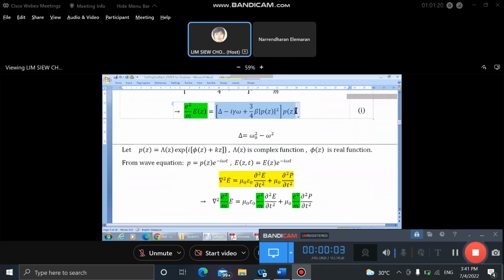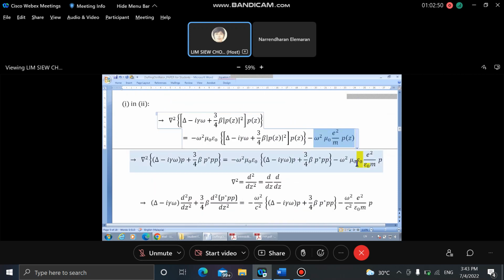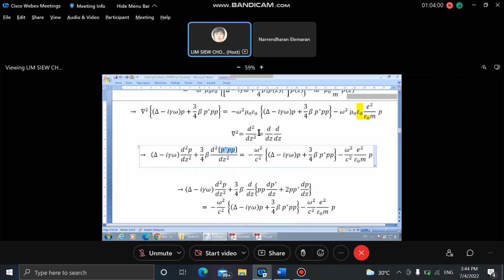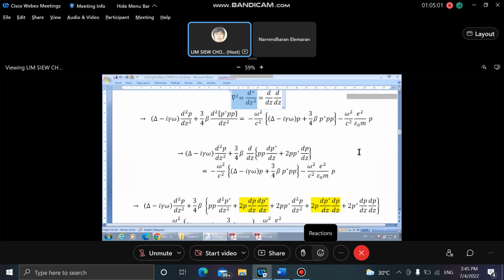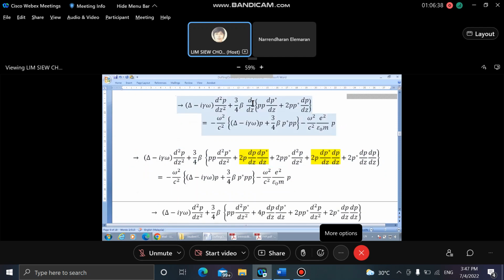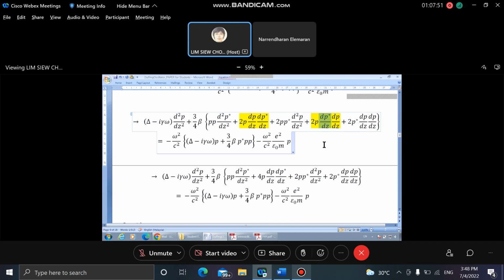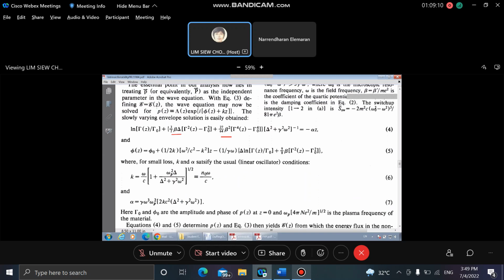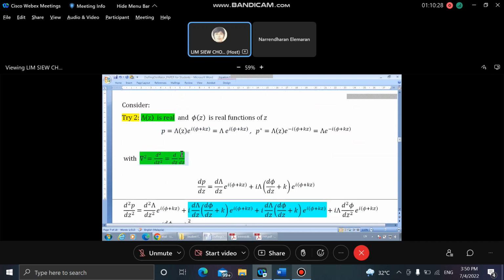Week E 5.10